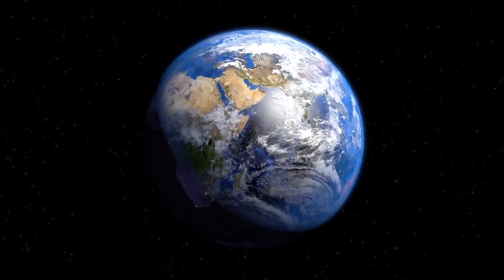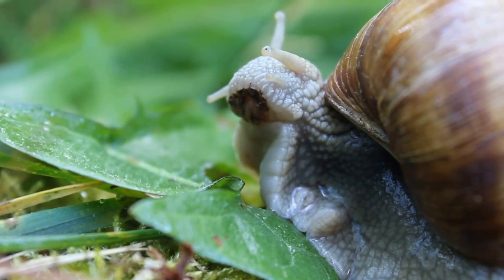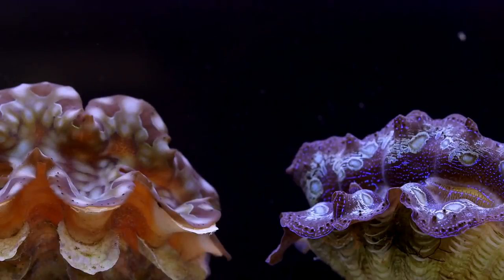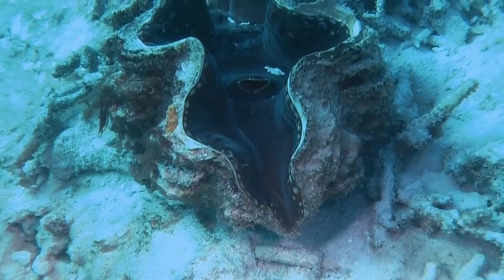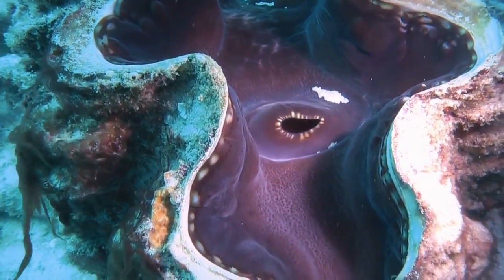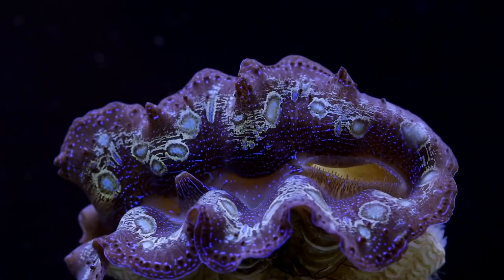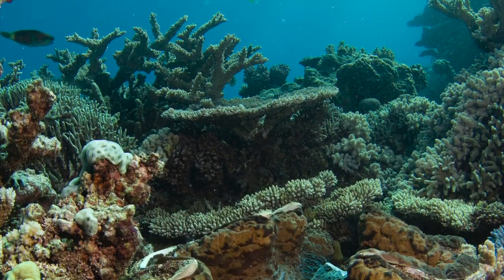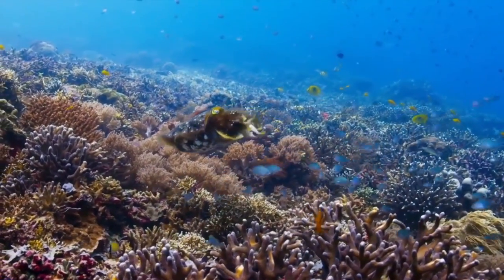Mollusks-Bivalves-Tridacna Gigas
Animal Project for Biology